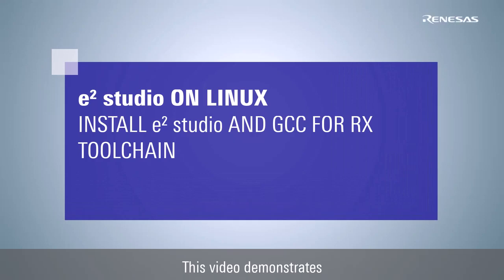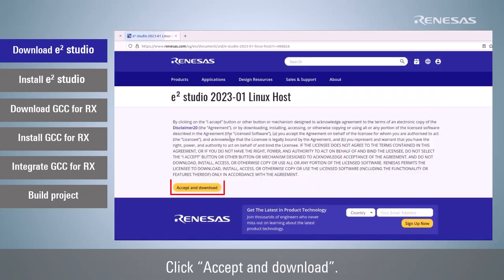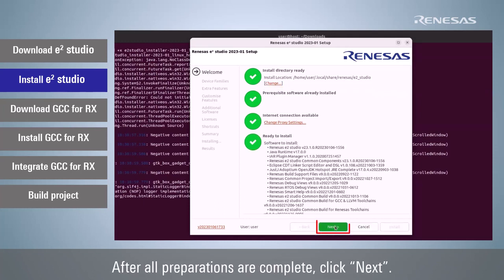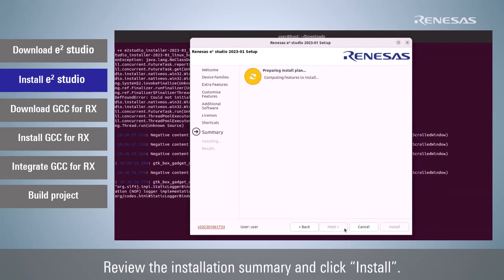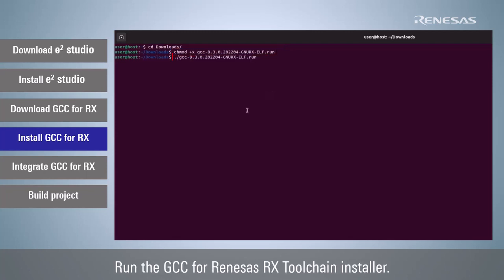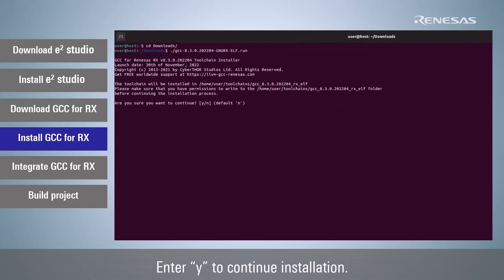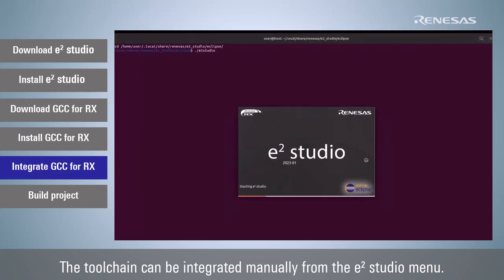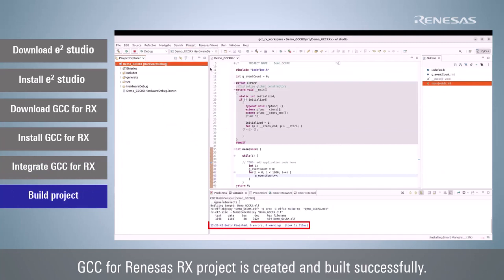e² studio on Linux Quick Start Guide - Install e² studio and GCC for RX Toolchain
This video demonstrates how to install e² studio and GCC for RX toolchain on Linux PC.